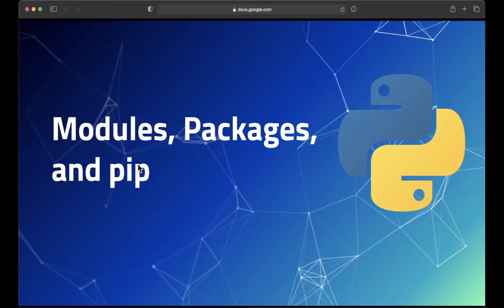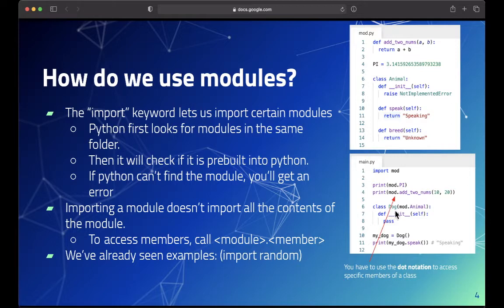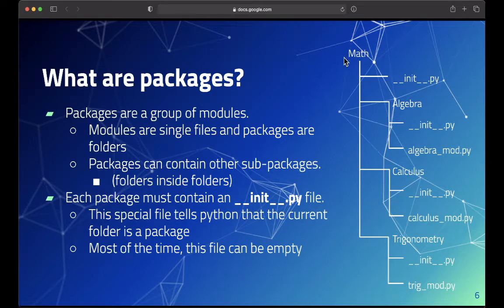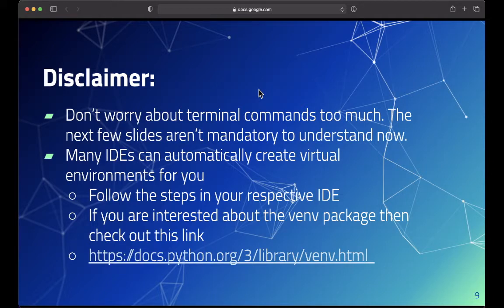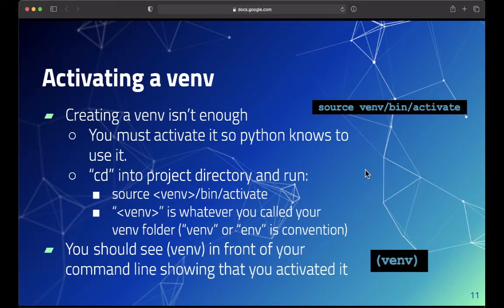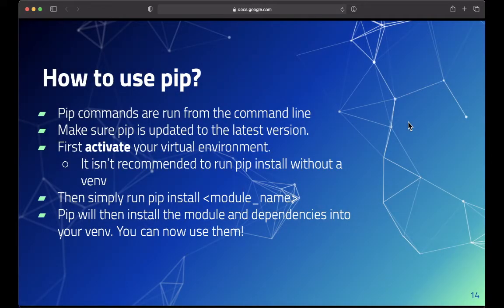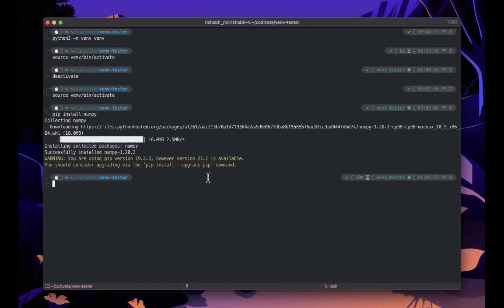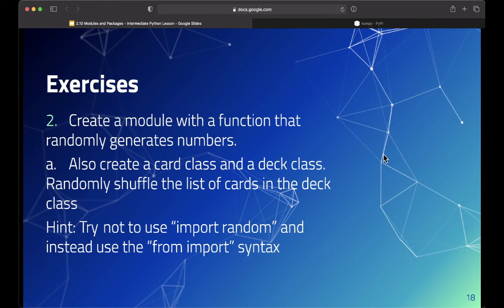Intermediate Python - 2.10 | Modules, Packages, and pip